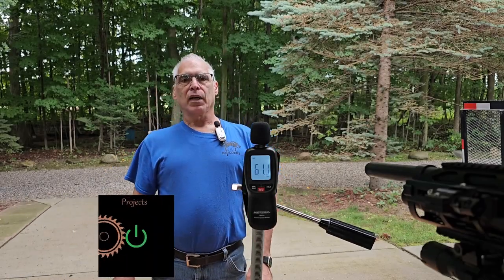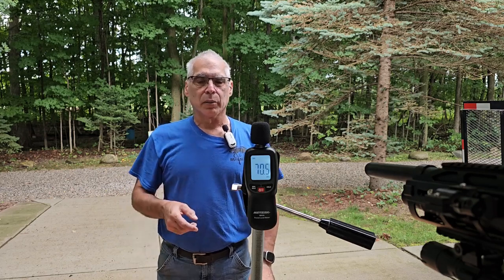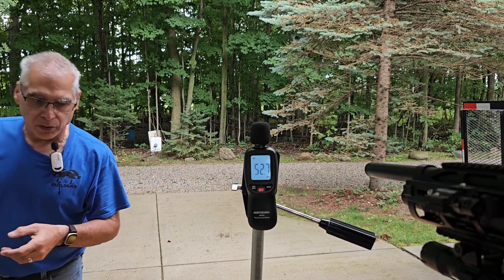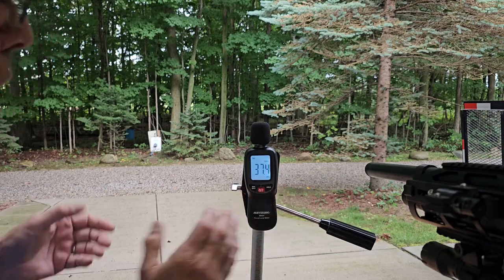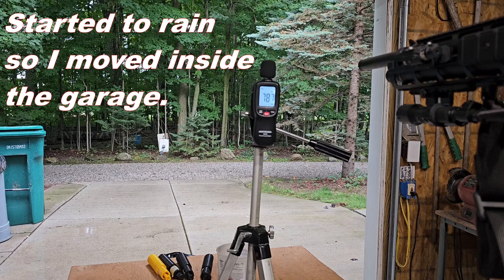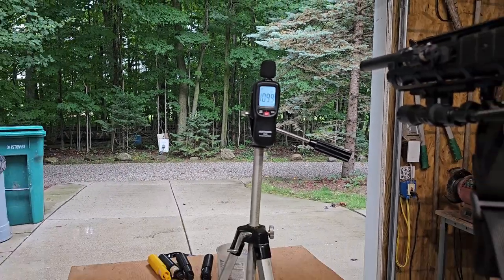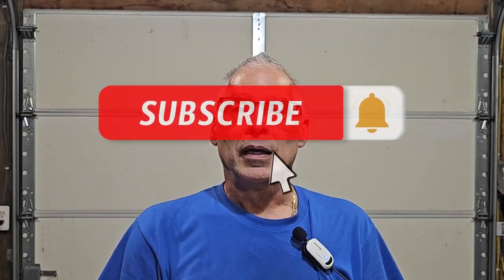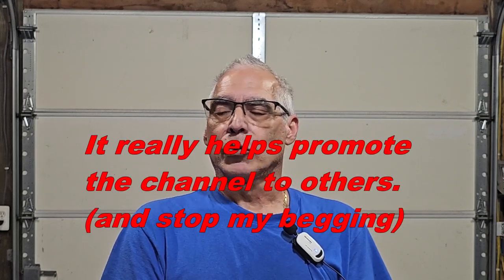Fitting & Testing a 3D Printed Suppressor.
Many thanks to the new subs. On my way to 1000. At 20% right now, only need 800 more (LMAO)
I had to 3d print a repair part for my Benjamin Armada air gun. On of the internal suppressor baffles cracked. So, I went and designed 4 different internal designs. The end of the video shows a chart of the decibel levels or each design. Hope you enjoy and learn something.
I'm looking for any suggestion that might work better.

00:00 Into
02:08 Benchmark
02:24 Clap benchmark
03:21 3 Normal pellet benchmark
04:14 Design C
05:24 Design D
06:45 Design E
07:36 Design F
08:41 Conclusion
09:21 Chart
09:46 Subscribe Please